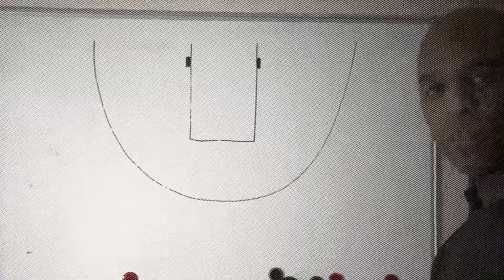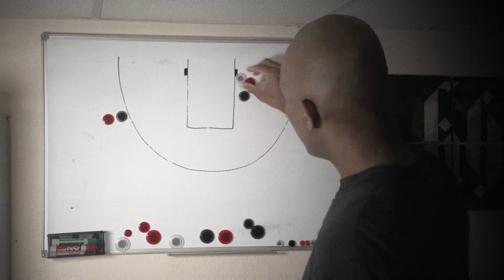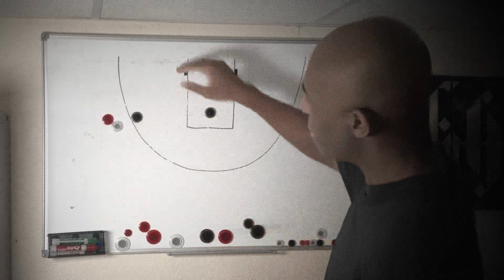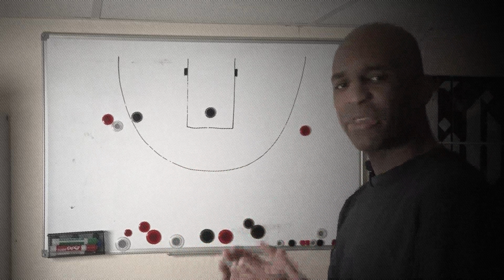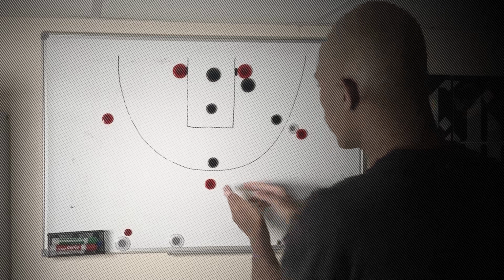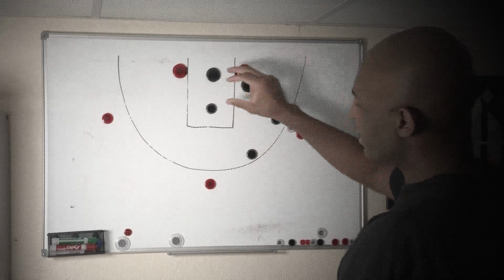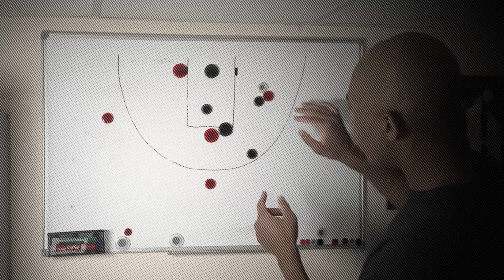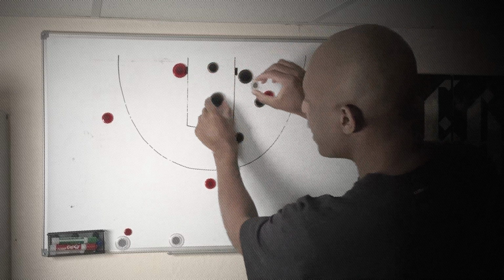Game Breakdown: HELP SIDE defense to make basketball games perfectly boring for the other team!